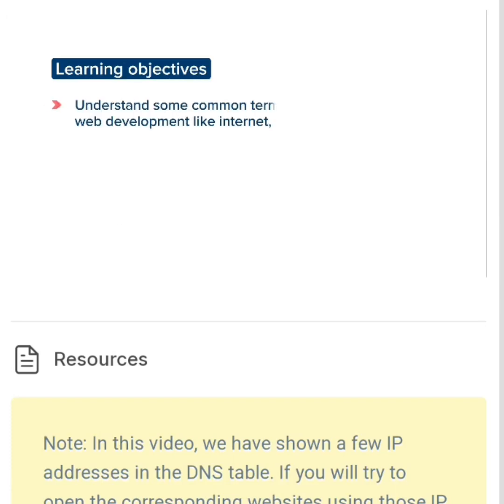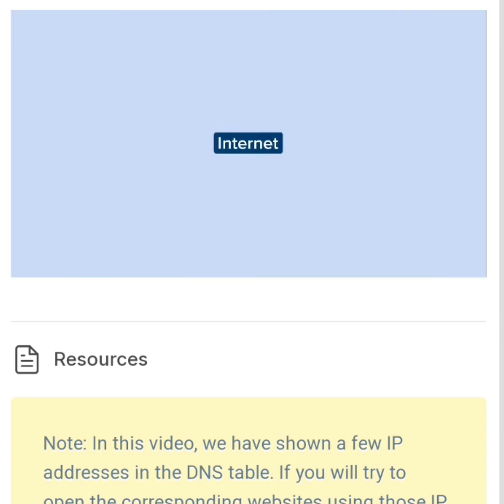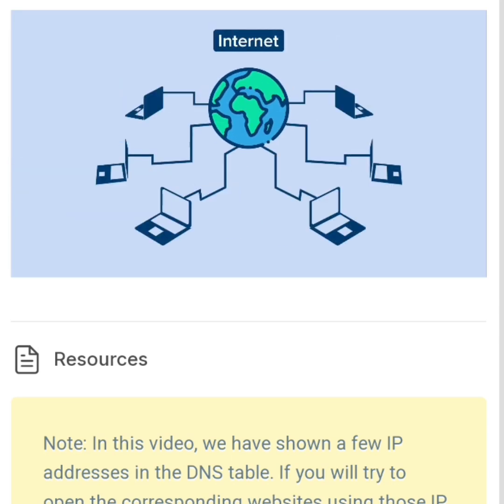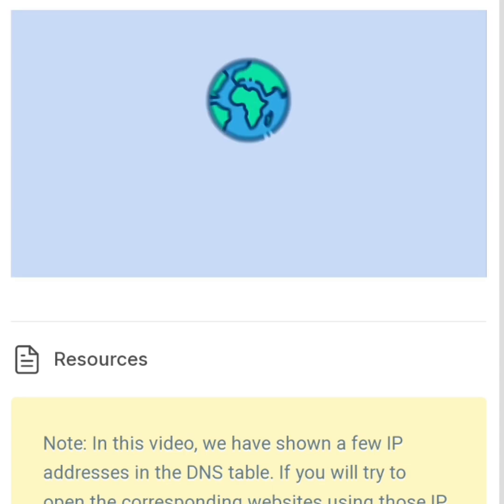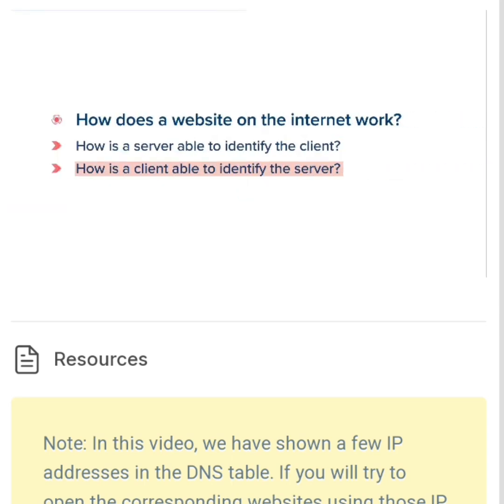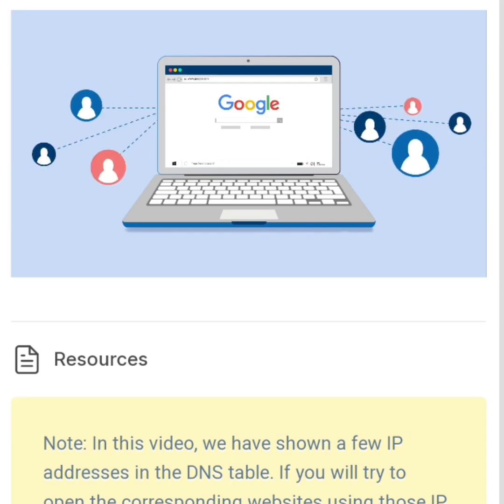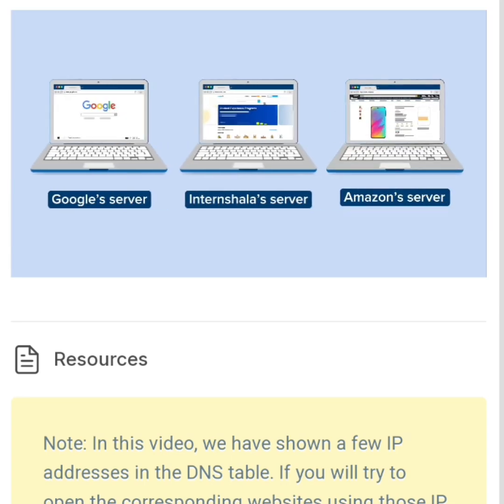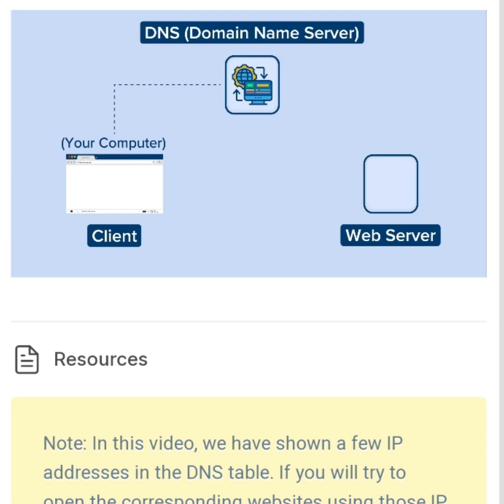web development part (2) basic